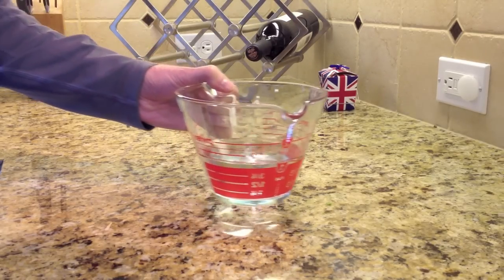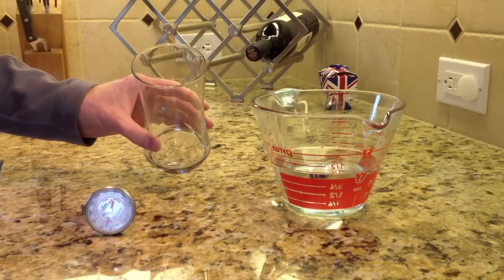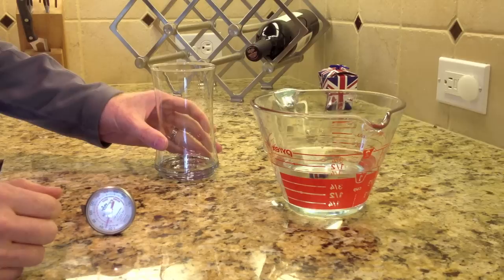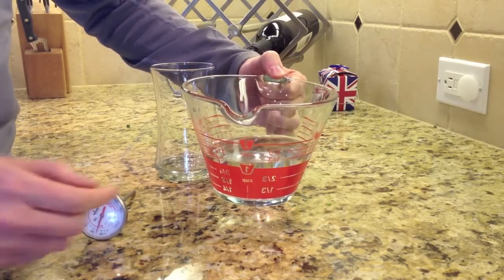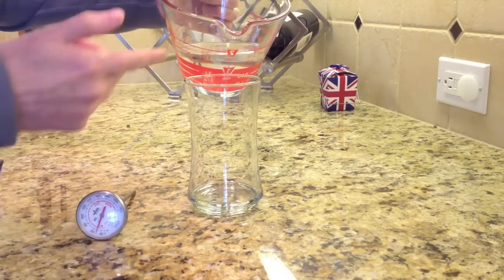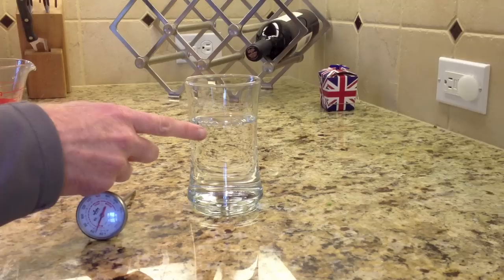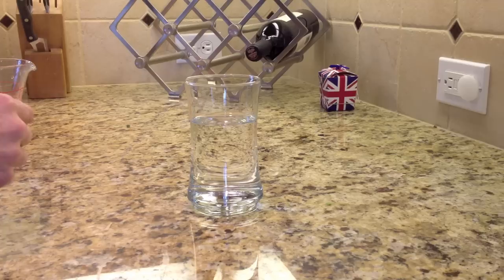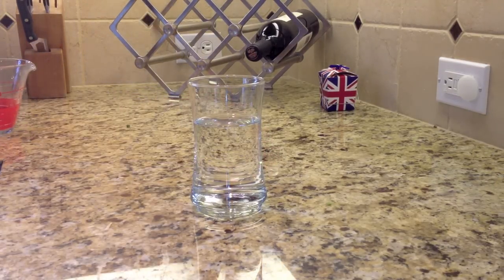How To Pour A Glass of Water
In his ongoing series Bryce Chartwell offers his not inconsiderable advice on how to pour the perfect glass of water. Contrary to popular opinion (something Bryce is never unduly influenced by) this is actually harder than it may first appear. Bryce walks the viewer through the left-handed "De Fluge" technique, first developed in the spas of Europe in the late 19th century.